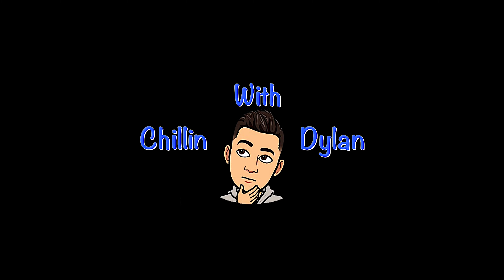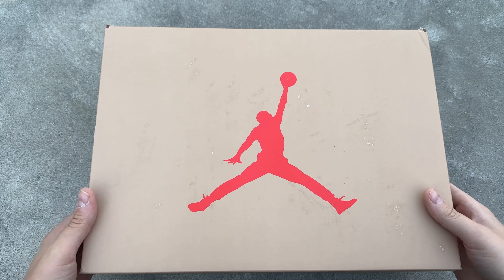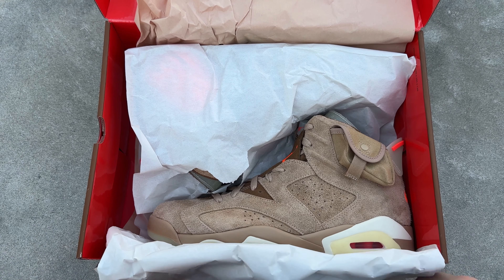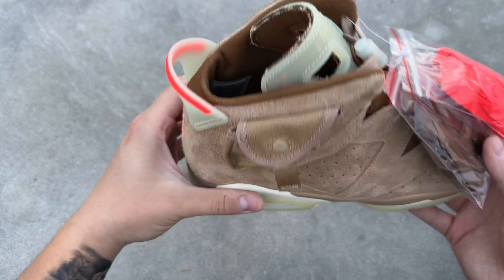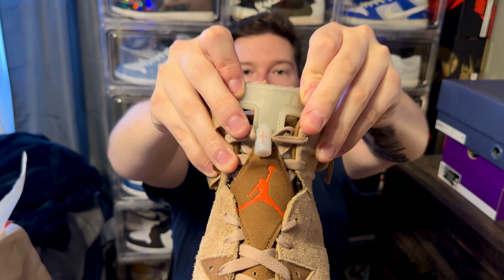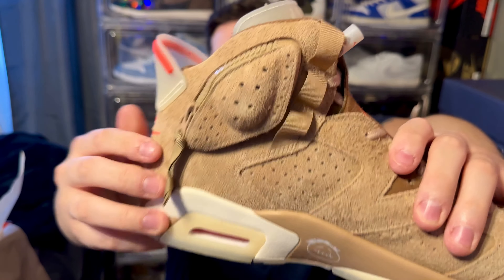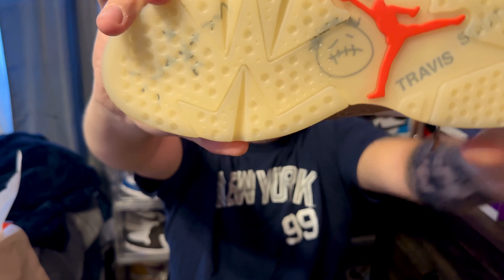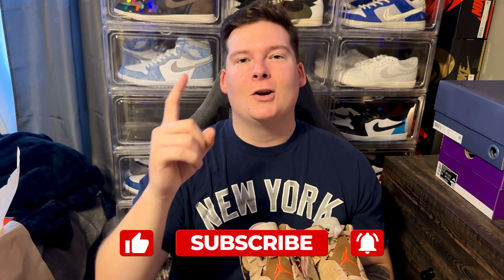YOU WON'T BELIEVE WHAT I WON! Travis Scott x Air Jordan 6 "British Khaki" Unboxing and Review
Whats Up Everyone, this is my channel. Welcome to Chillin With Dylan. On this channel we Unbox sneakers, do reviews, talk everything in the shoe game, and just vibe out!